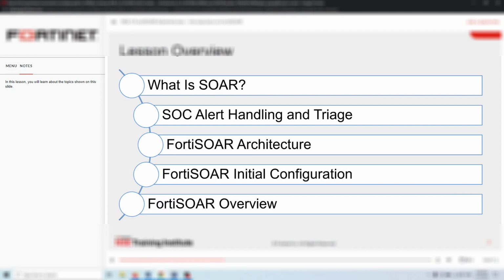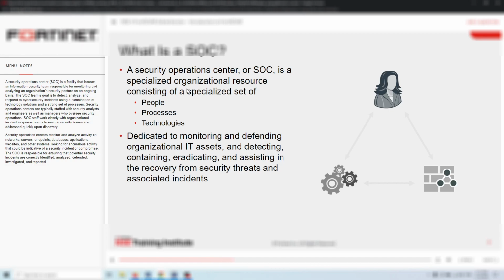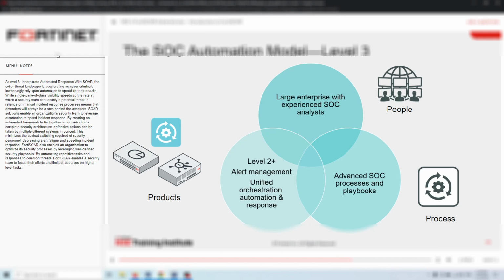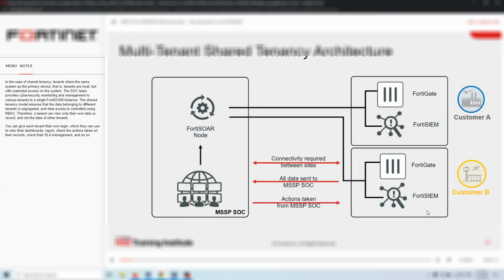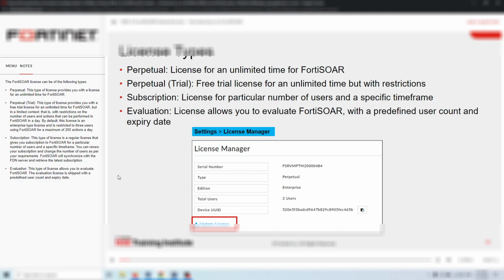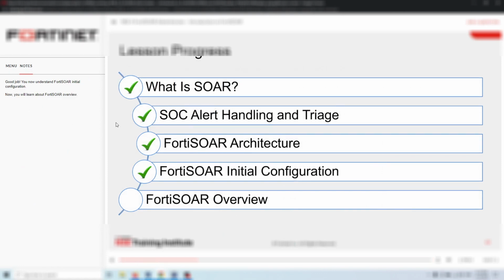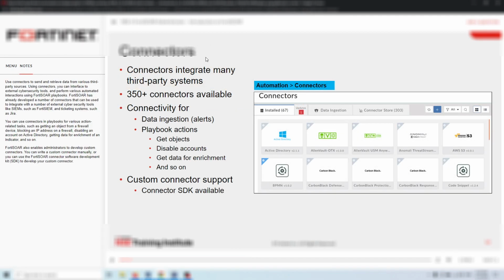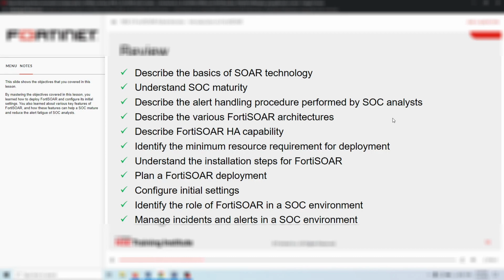NSE 6 FortiSOAR Administrator 7.0 (01. Introduction to FortiSOAR)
In this lesson, you will learn what Security Orchestration, Automation and Response (SOAR) is, and how FortiSOAR can help security operation center (SOC) teams. You will also learn about FortiSOAR architecture and some initial configuration.